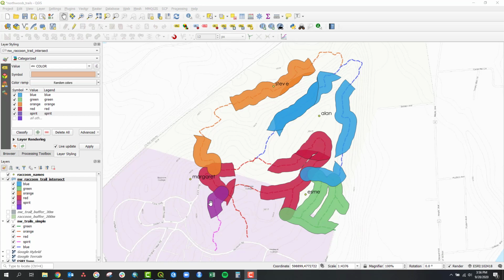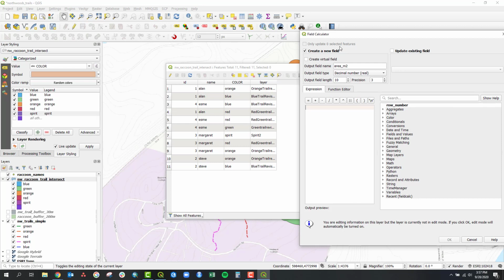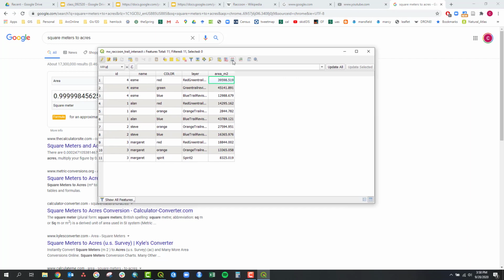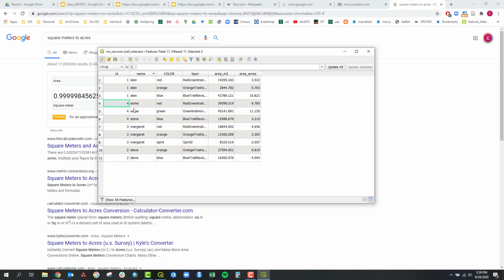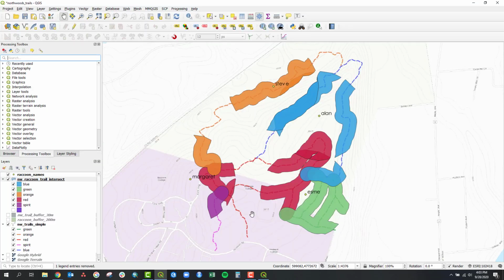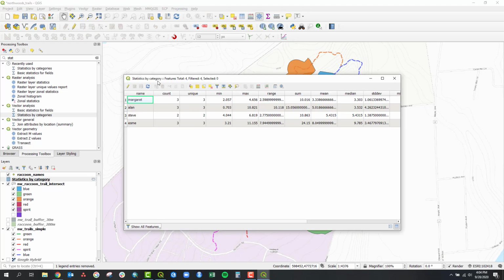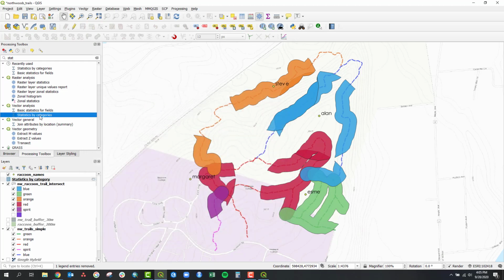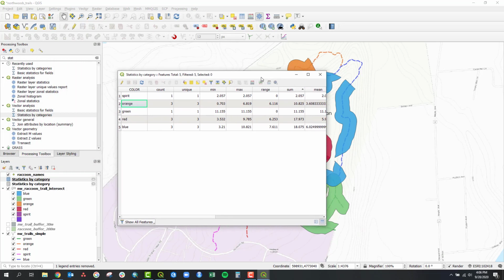QGIS | calculate area